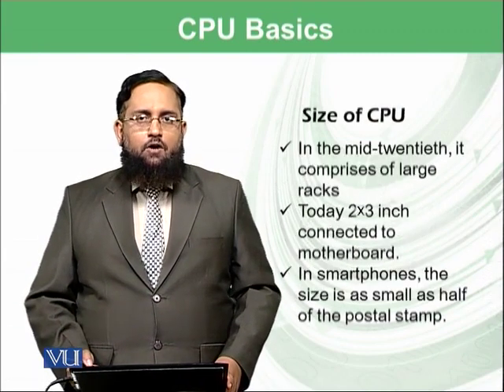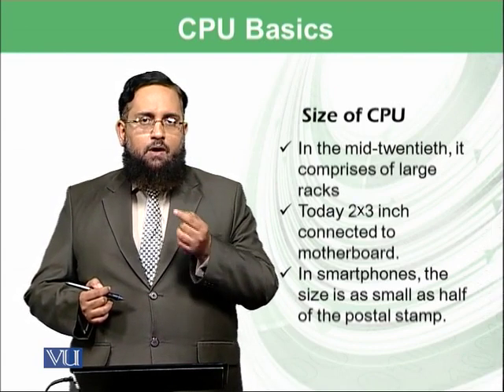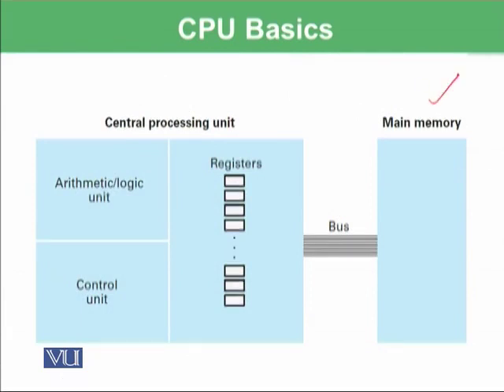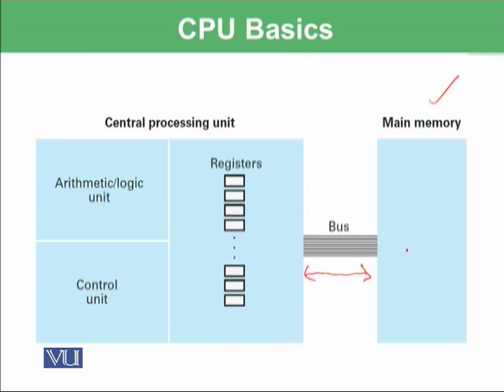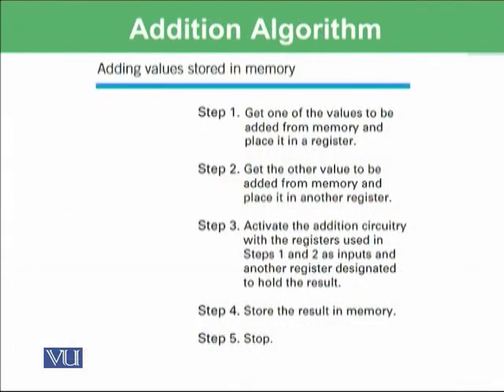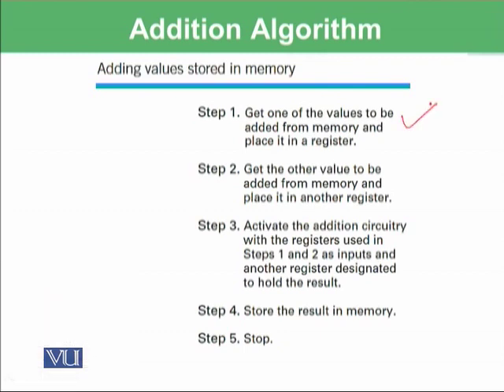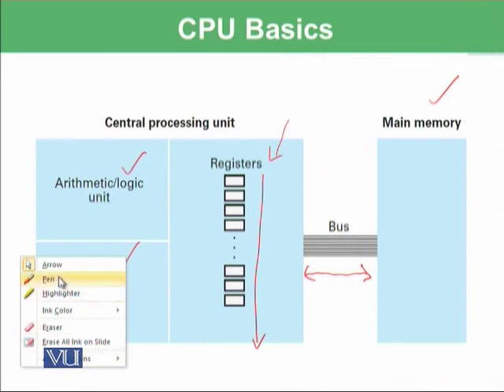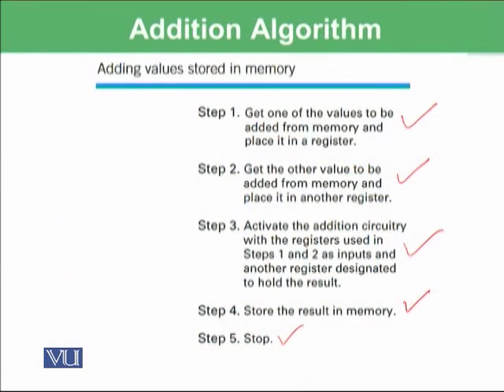Data Manipulation .CS101 Topic032